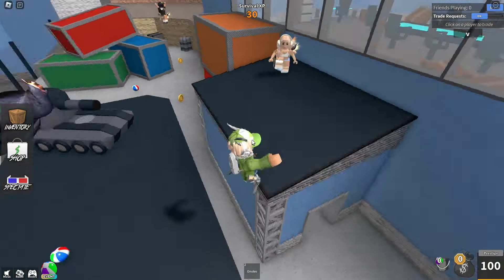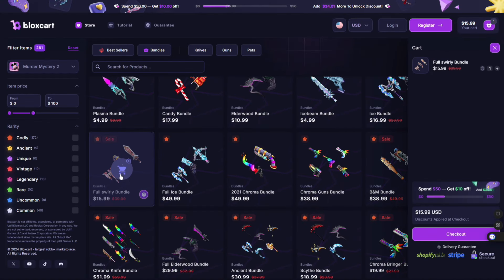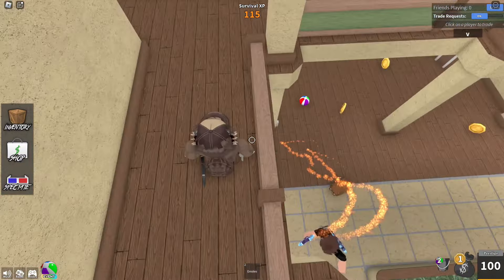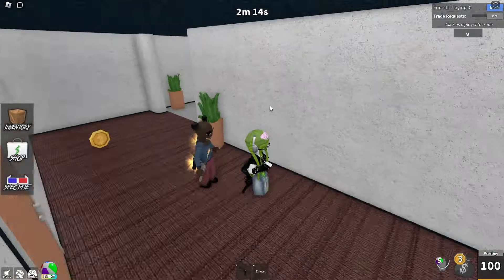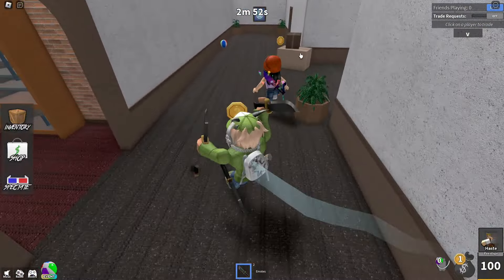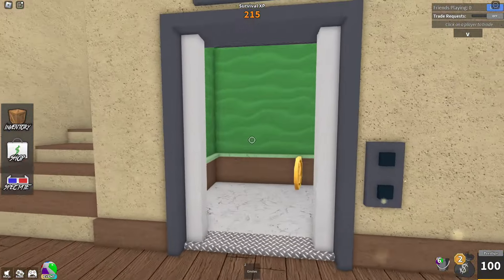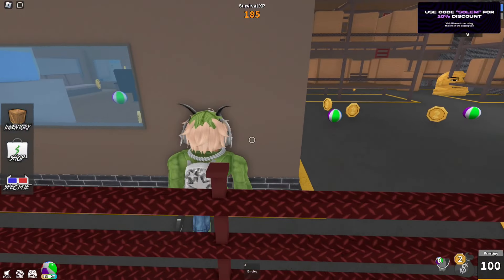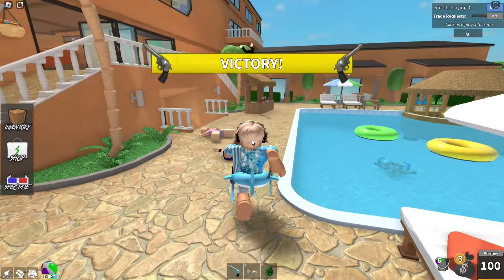12 TIPS & TRICKS TO HELP YOU BECOME a PRO in MM2 + HOW TO BEAT CAMPERS (Murder Mystery 2)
🌴 What videos should I do next? 🌴

Chapters:
0:00 Intro
0:32 Play MM2 aim training games
1:16 bloxcart advertisement
2:07 Be aware of other players
2:39 Stay close to the sheriff
3:12 Learn to throw knives
3:48 Don't reveal your gun/knife too early
4:20 Identify the knife
4:40 Identify death effects
5:23 Useful perks
6:06 Learn the maps
6:33 Use shiftlock
7:09 Keep calm
7:40 Beating campers

Hello, I am Sansolem, I am an MM2 content creator for montages and gameplays. But I will try to fit into that schedule for my subscribers/fans. Anyway, I hope you enjoy the video.